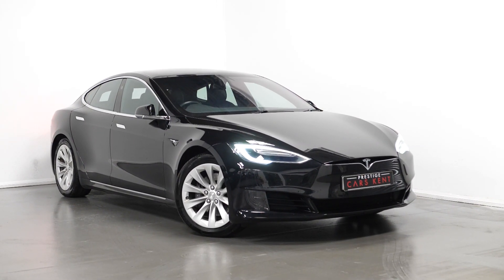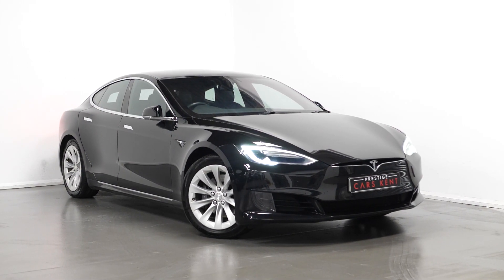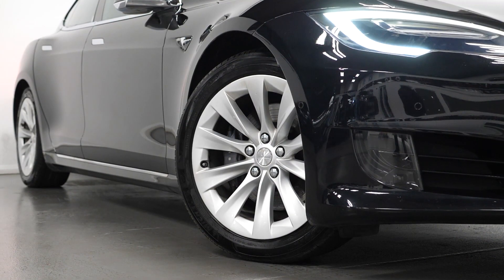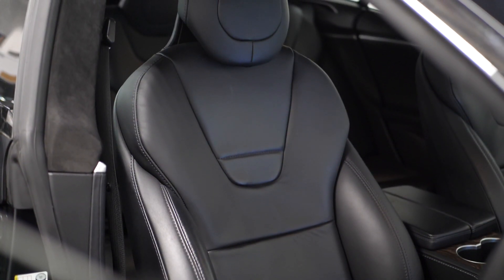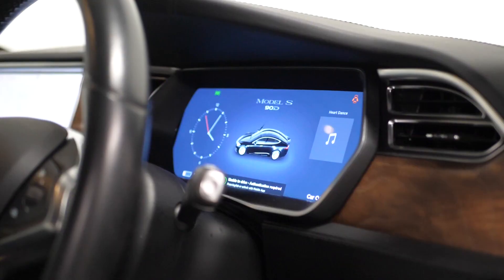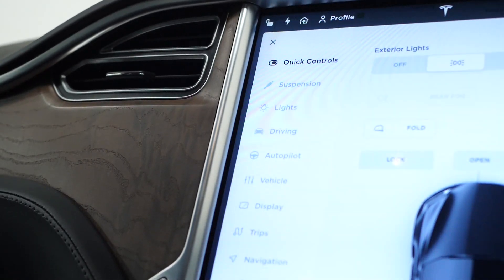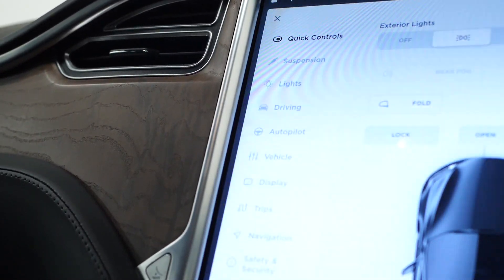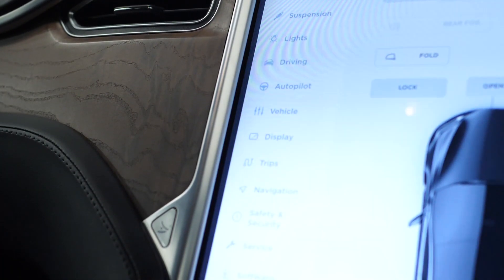2017 TESLA MODEL S - WALKROUND